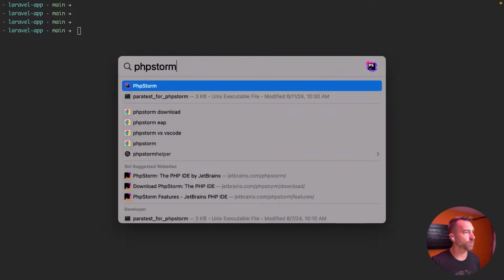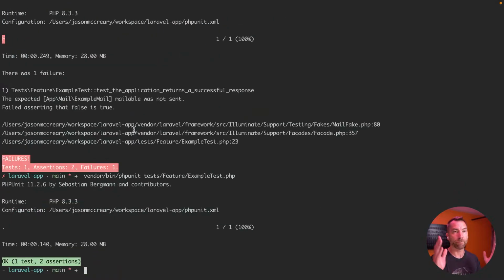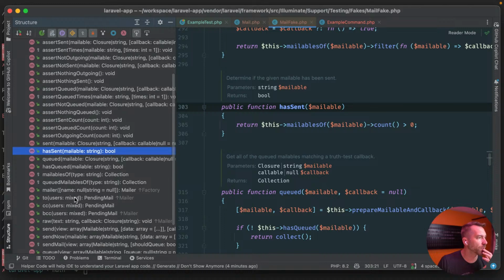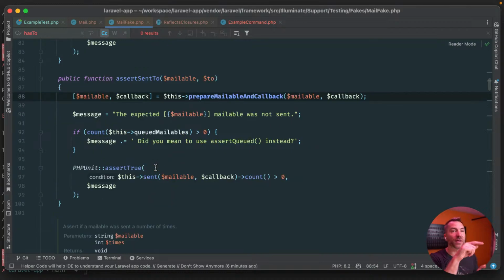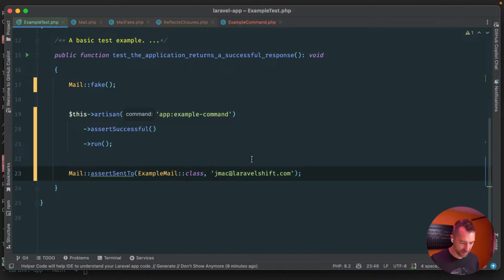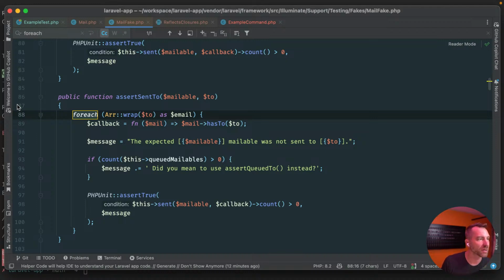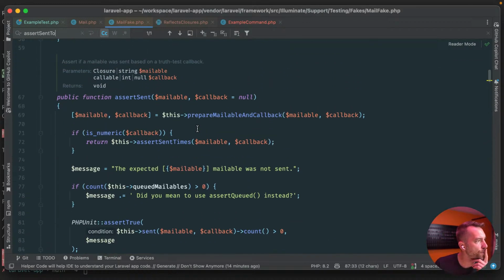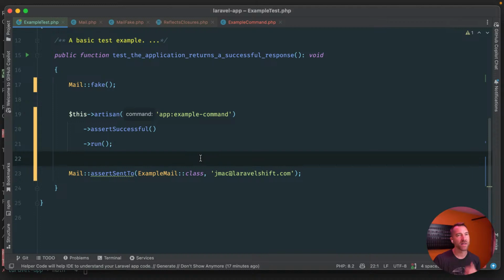Live Stream - Adding new mail assertions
In this live stream, I’ll add a few new mail assertions to cover the common test case of verifying a certain mail was sent to a certain address.